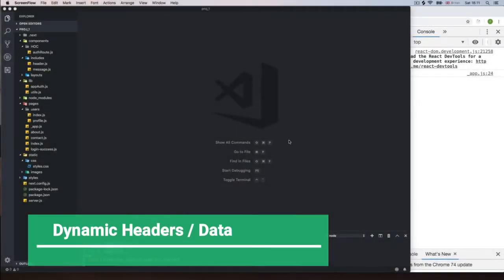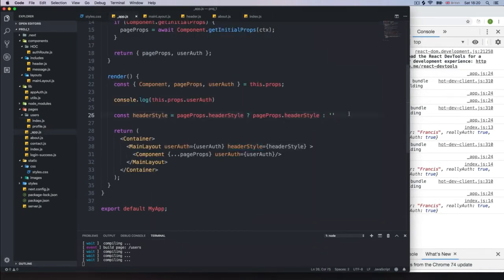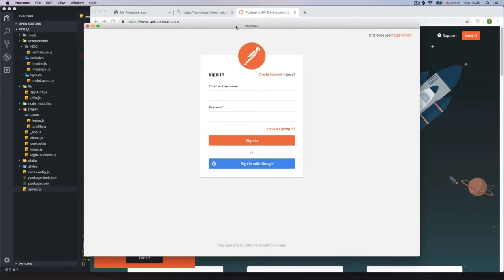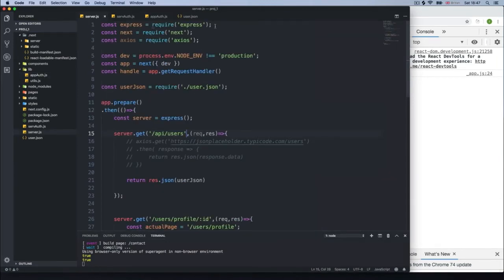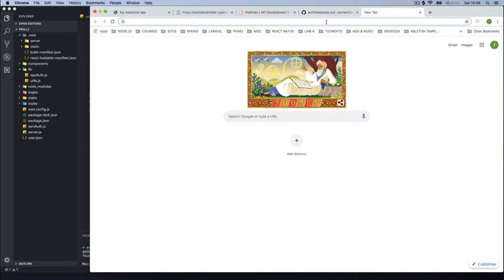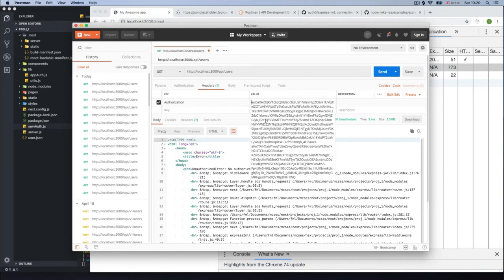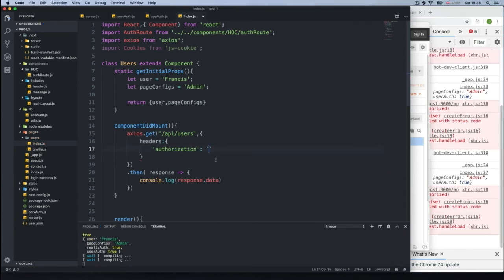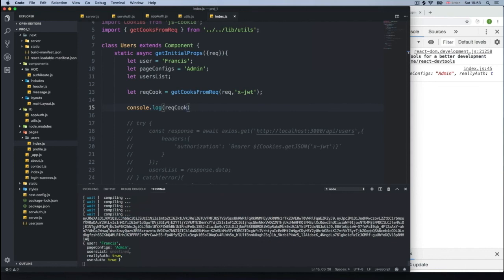[NEXT + React] Auth Section III (2021)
Do you want to learn the whole process of building a server-side React App? This video might help you.

We will start from the very beginning to actually understand how server-side with Next + React works and make it communicate with other technologies.

To sum everything up, you will learn in this course:

   1. We will understand how CSS, Sass, Less work with Next.

   2. How to use routes properly and make them work with React.

   3. Apply security, authentication with Auth0, restricting routes, etc.